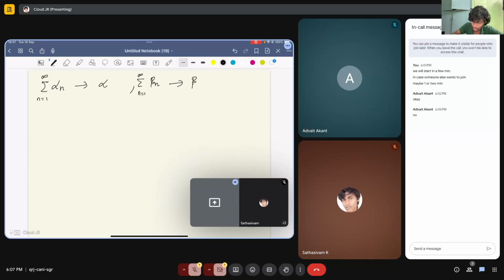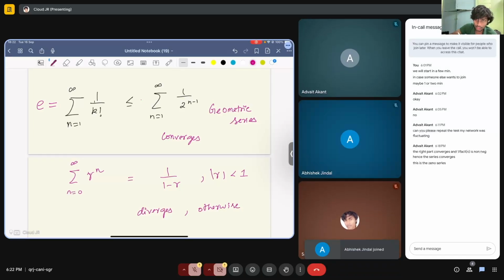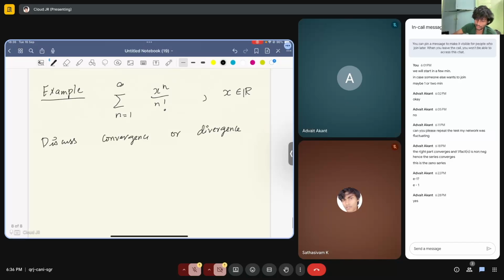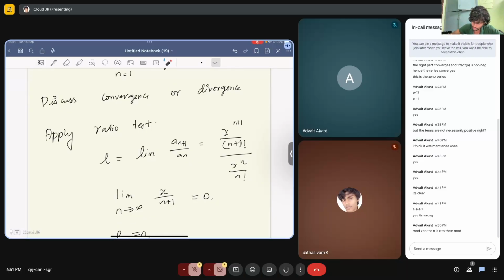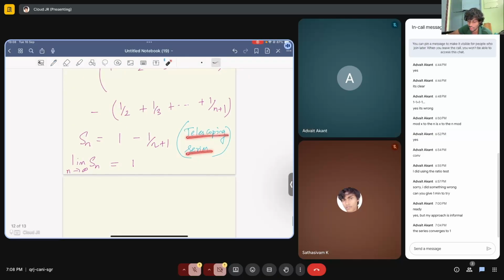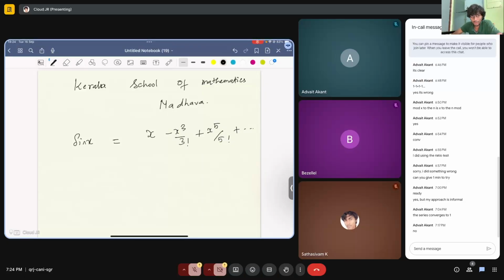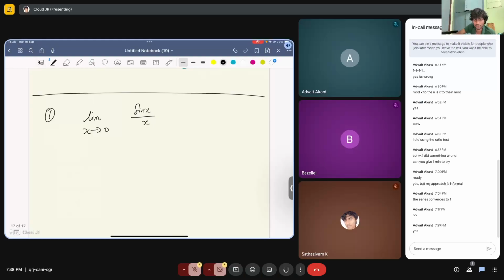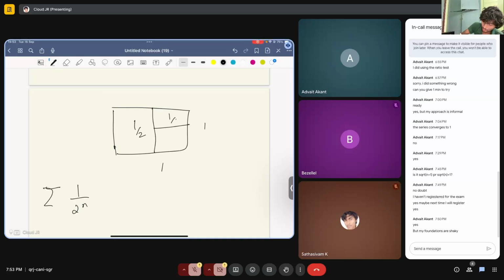Tutorial Session (Week 8) || Calculus of one real variable || NPTEL course || Sathasivam K